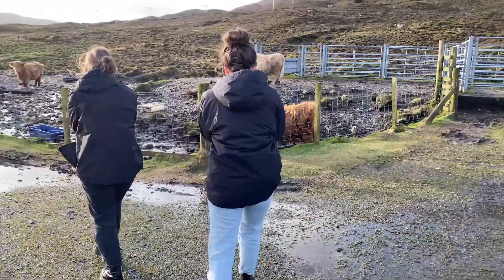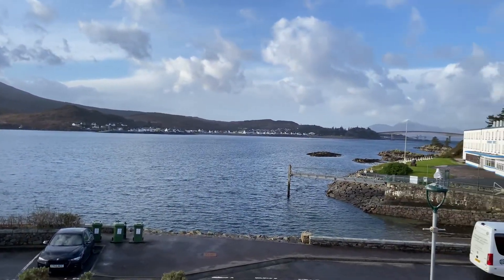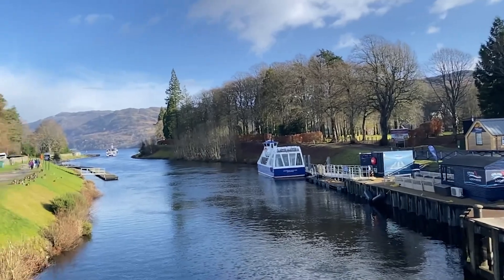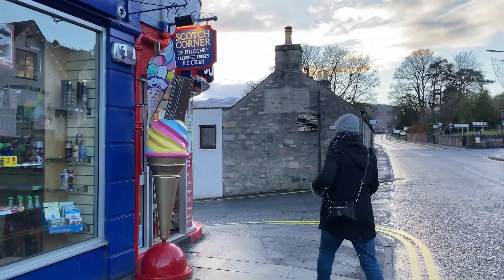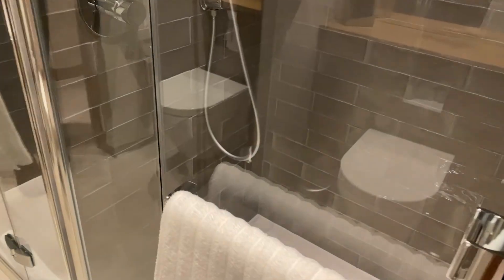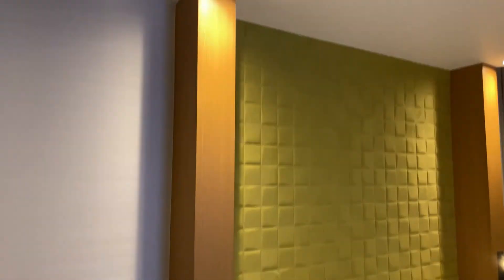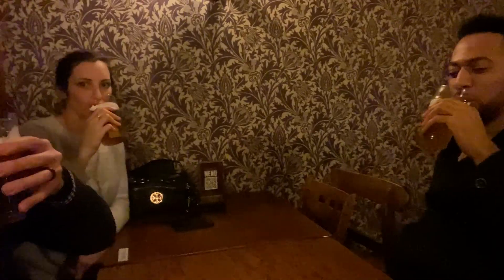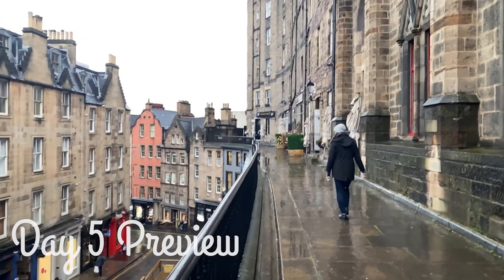Isle of Skye to Edinburgh | Scotland Highlands Vlog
Day 4 - We traveled from the Isle of Skye to Edinburgh on the next part of our Scotland Highlands Vlog.  If you are thinking about travel to Scotland Highlands, this Timberbush Tour was the perfect thing to do.  This was a great tour of the Scottish Highlands from Isle of Skye to Kyle of Lochalsh, spotting Highland Cattle, Eilean Donan Castle, Loch Cluanie, and then on to Loch Ness & Fort Augustus.  We stopped for lunch at the Lock Inn which was a great spot for fish & chips, and then we went on to Pitlochry to try Whisky Ice Cream at the Scotch Corner, which was amazing.  We finally made our way to back to Edinburgh where we stayed at the Market Street Hotel Edinburgh.  We finished off our night at Monteiths and the Royal Mile Tavern.  If anyone is wondering where to visit in scotland, this scottish highlands day trip is a great travel guide to start from.  I hope you enjoyed this entry in our scotland highlands travel vlog as we were touring the scottish highlands.

Where would you recommend to visit in Scotland?

VLOG - MUSIC:
“Tape Machines” - Illuminated Window

Iphone 11 Pro Max Camera
Eddie Bauer Parka (I bought this just for Scotland)
Face Masks
Men’s Wedding Band
Travel Power Adapter

OUR TRAVEL AGENT:
Celeste and I plan all our trips with Brit Healey with GlobalNomad.  GlobalNomad is a creative bucket list travel designer & full-service travel agency. DIY trip planning can be stressful and time-consuming! Simply put, we will arrange a cooler and more organized trip that will wow you in every way and surpass anything you could attempt to put together on your own. No research or booking on your end required.

Celeste grew up in Louisville, Kentucky and I in New Oxford, Pennsylvania.  We started dating at Penn State in 2011.  We got engaged at the end of 2017, married in 2019, and we both love seeing new places, meeting new people, and having new experiences.

I started this channel back in my college years so if you go back far enough there is a hodge-podge of “eclectic” videos for your entertainment.  However, in the future I plan to focus mostly on our travel and vlog videos.  Our goal is to keep traveling and explore this wonderful world we all enjoy, and we are so thankful to live in an era when it is possible and safe to do so.

Chapters:
0:00 Departing Portree
0:29 Highland Cattle
0:53 Kyle of Lochalsh
1:09 Eilean Donan Castle
1:24 Scottish Highlands & Loch Cluanie
1:51 Loch Ness & Nessie
2:25 Fort Augustus & The Lock Inn
3:39 Pitlochry & Whisky Ice Cream
5:08 Market Street Hotel
6:18 Monteiths
6:52 Royal Mile Tavern
7:19 Storm Dudley Update
7:45 Day 5  Preview